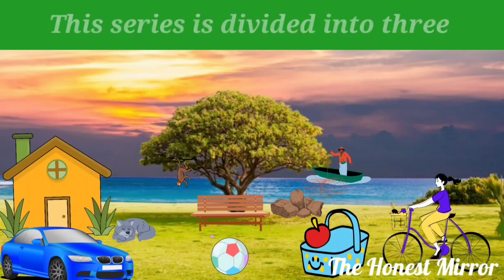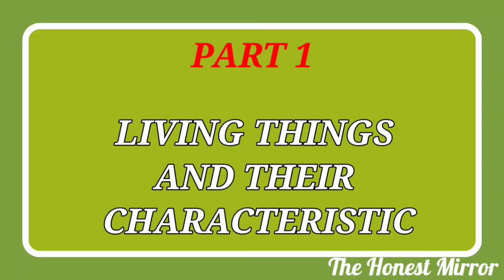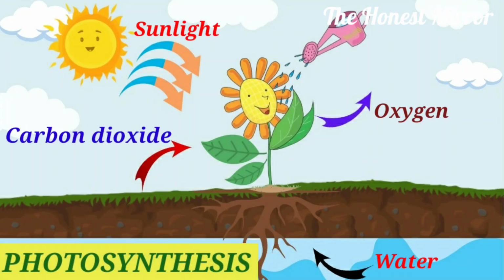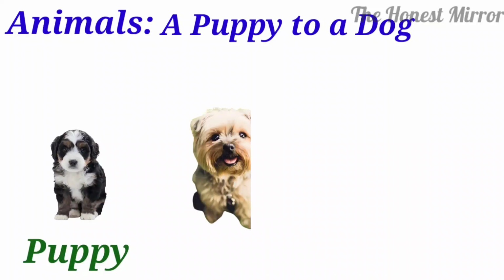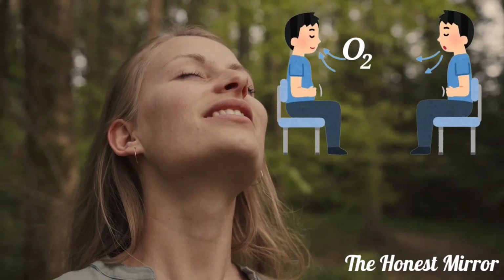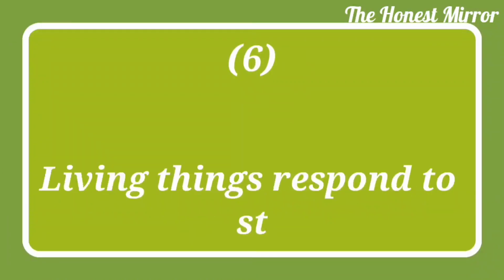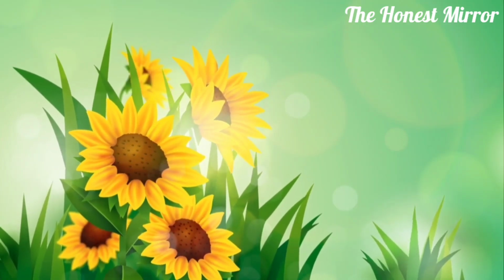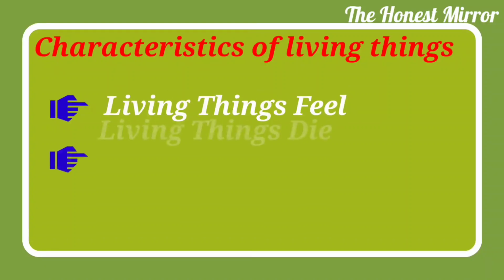Living And Non-living things| Living things and nonliving things for kids PART 1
In this video, we are going to learn about living things and also learn about their unique characteristics. Join us on this exciting journey to understand what makes something a living thing!"

You will get answers for

What are living things?
What are the characteristics of living things?

Everything around us that has life is called a living thing. All living things are natural.They are organisms that grow, change, and reproduce.
Examples of living things include animals like dogs and cats, plants like trees and flowers, and, of course, humans."

Living things move.
Living things need food and water.
Living Things Grow.
Living Things Breathe.
Living Things Reproduce.
Living Things Feel.
Living Things Die.

living things and non living things
living things and non living things grade 3 science
living things and non living things names
living things and non living things examples
Class 1 EVS living things and non living things explanation
living things and non living things elementary life science
living things and non living things class 3 and 4
man made things and natural things